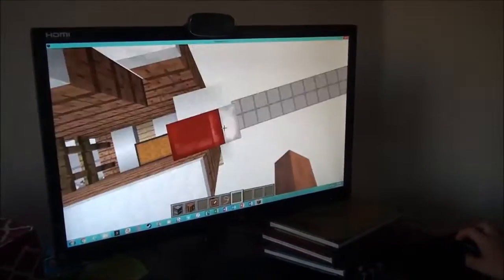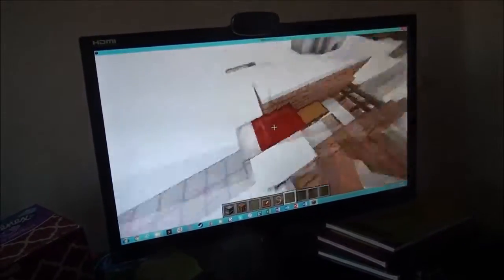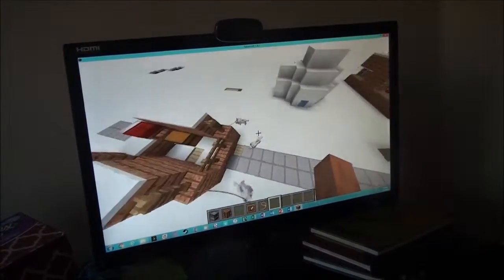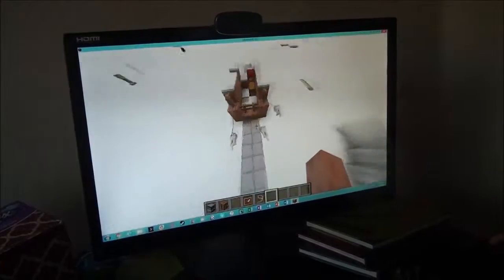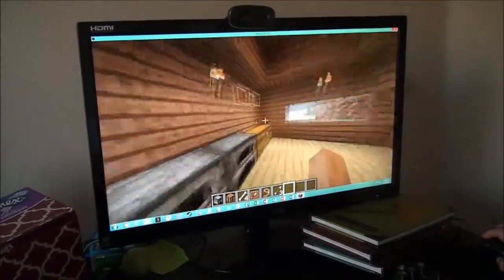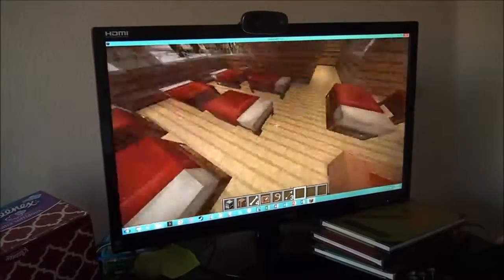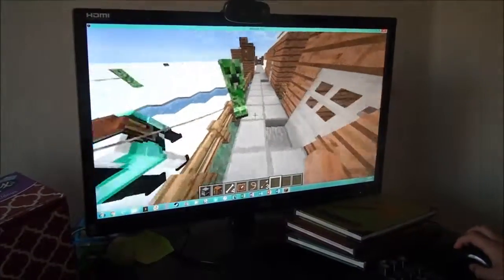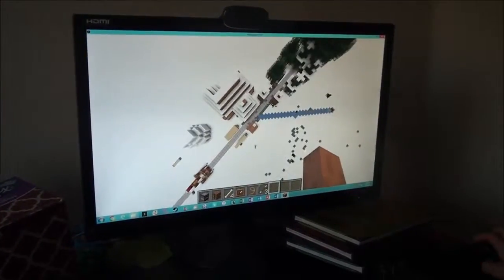Iditarod Minecraft by Zachary